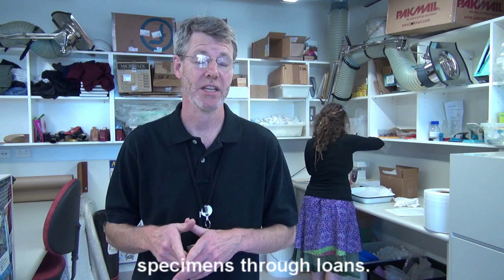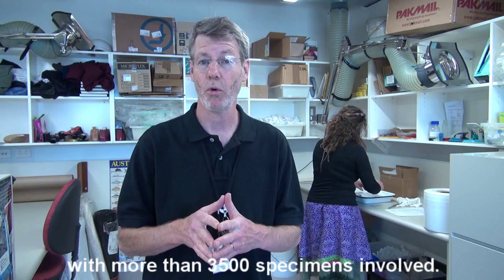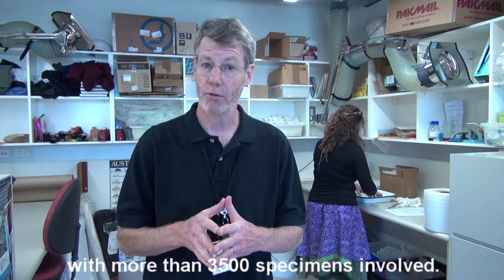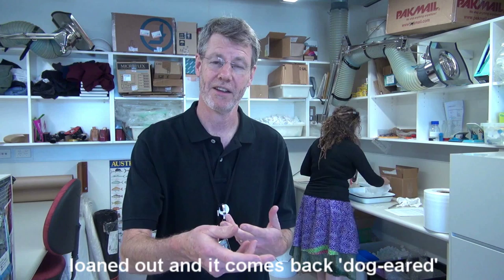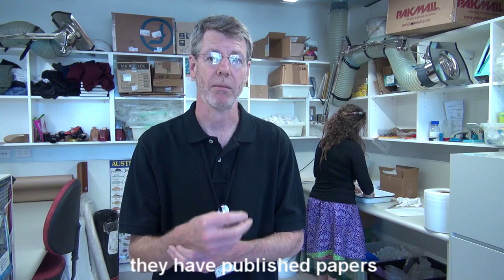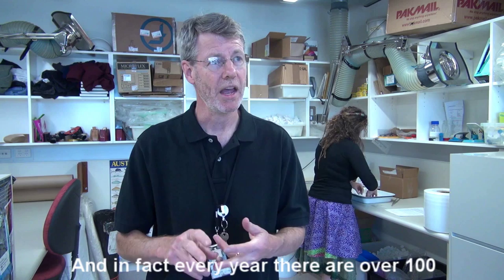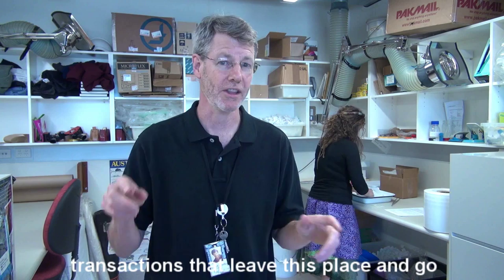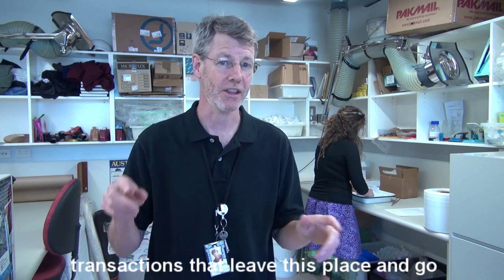Fishy loans!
Every year over 100 shipments of preserved fishes are sent to researchers worldwide.  We now have over 650 active loans (3500 specimens). Over the last 10 years Australian Museum fish specimens have been used in more than 400 scientific papers. Fish collection manager, Mark McGrouther talks about our loan program.